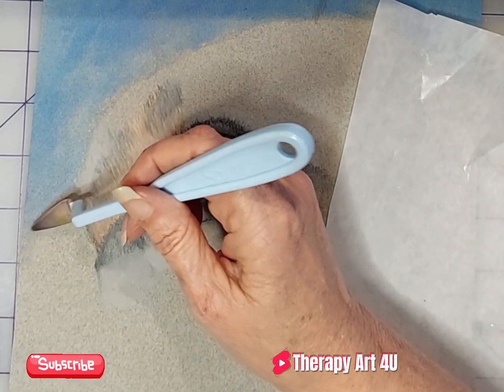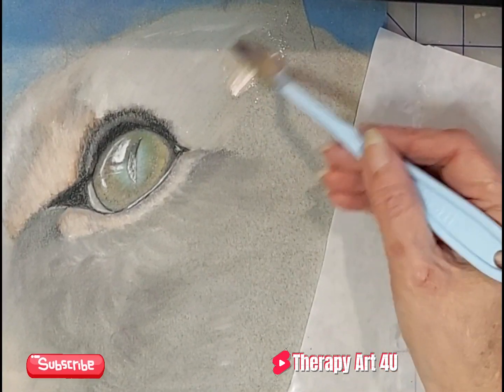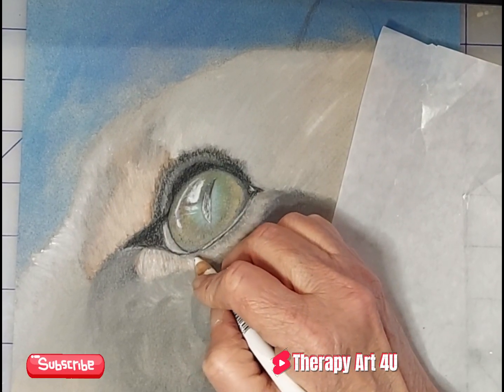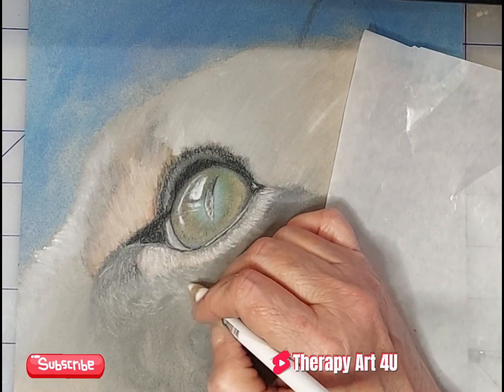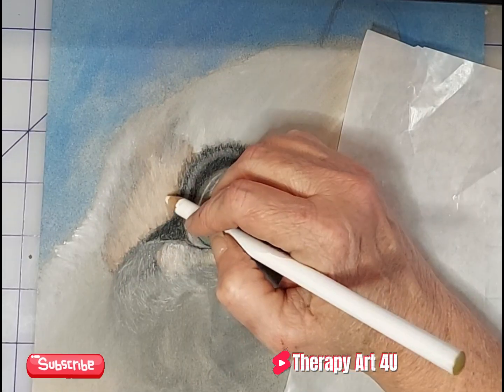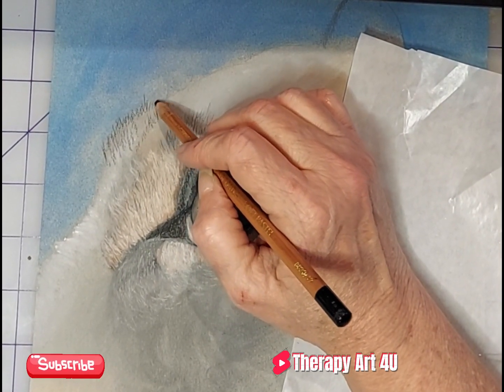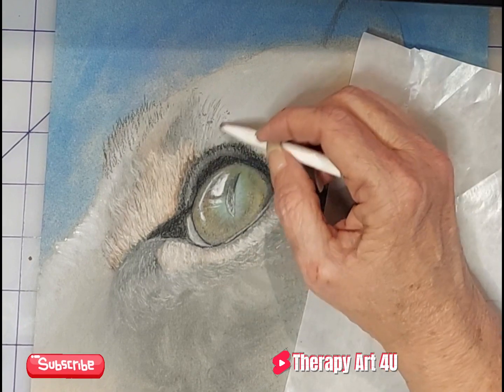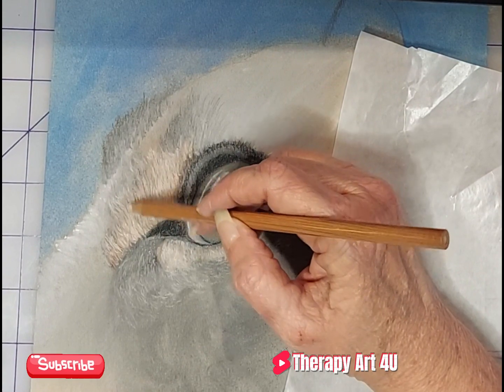How to Draw a Cat Eye Part 4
In this series of "Cat Eye" You will go on the journey of LAYERS!!! I use pan pastels, soft pastel pencils, charcoal pencils, blending, and graphite.

The products in this video were purchased through Amazon.

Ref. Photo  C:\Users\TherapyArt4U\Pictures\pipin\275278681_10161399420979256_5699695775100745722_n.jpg